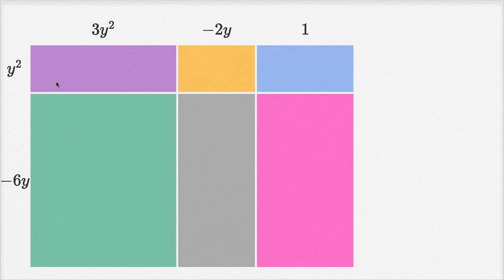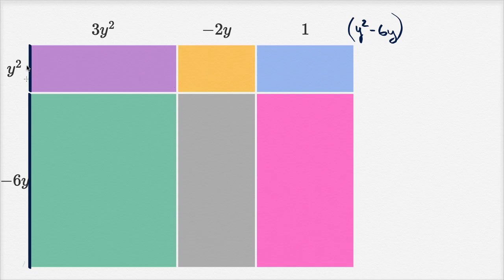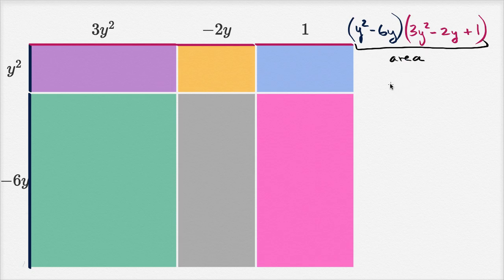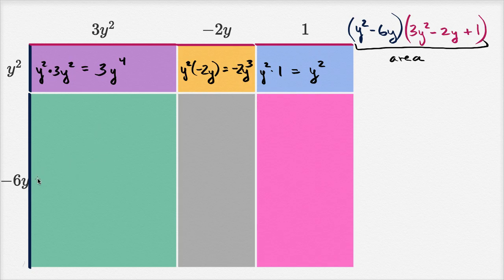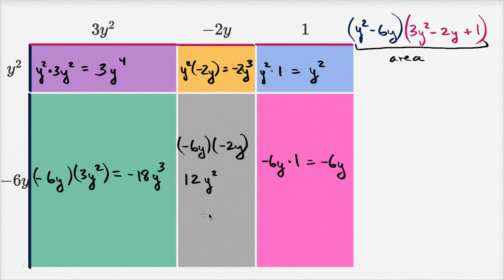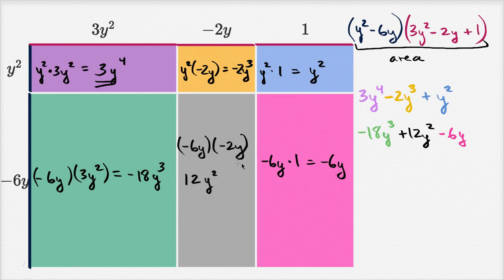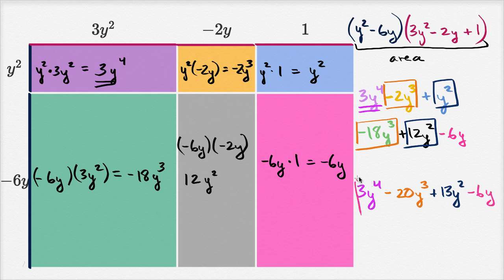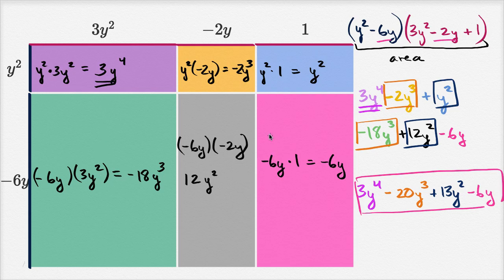Multiplying binomials by polynomials: area model | Algebra II | High School Math | Khan Academy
Courses on Khan Academy are always 100% free. Start practicing—and saving your progress—now

Sal expresses the area of a rectangle whose height is y²-6y and width is 3y²-2y+1.